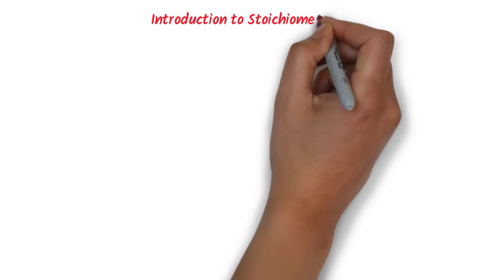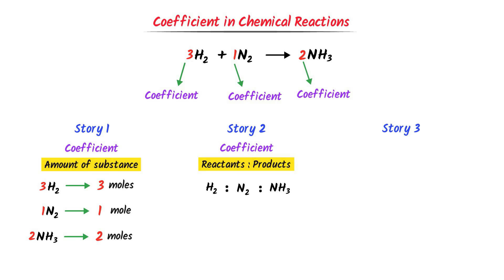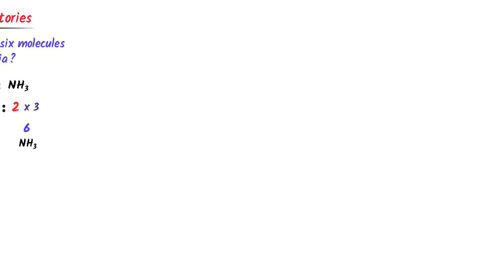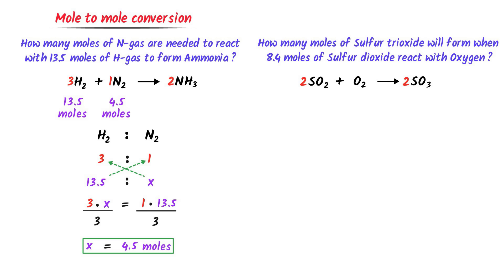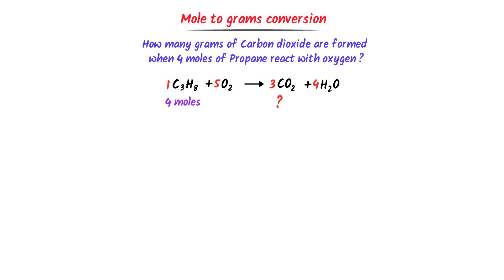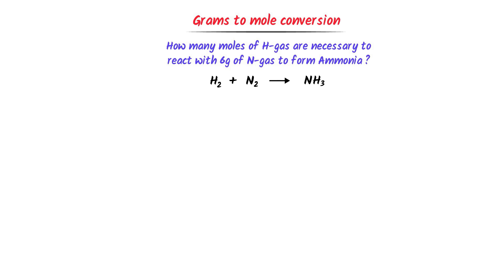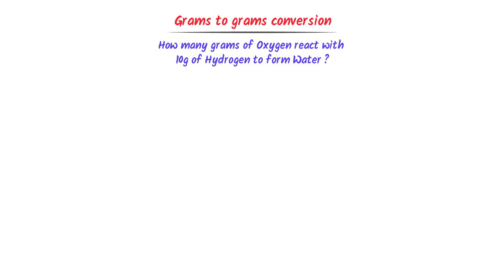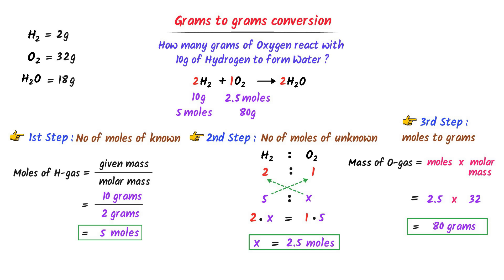Stoichiometry | Mole to mole | Mole ratio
This lecture is about basic introduction to stoichiometry, mole to mole conversion, mole to grams conversion, grams to mole conversion, grams to grams conversion, and mole ratio. I will teach you a super easy trick to solve stoichiometry problems. Also, you will learn the concept of coefficient in a chemical reaction. After watching this lecture, you will easily learn all the concepts of stoichiometry, and you will be able to solve stoichiometry problems in no time.